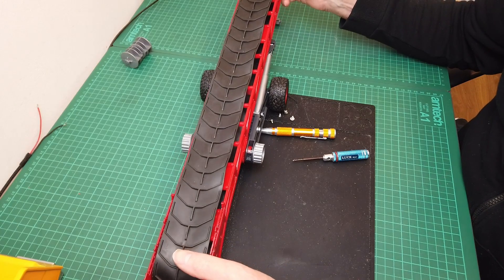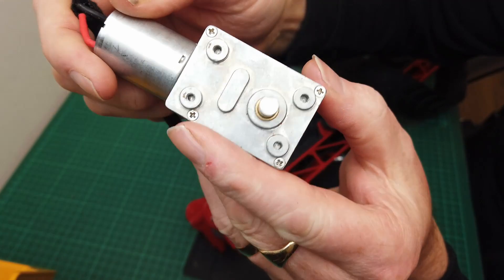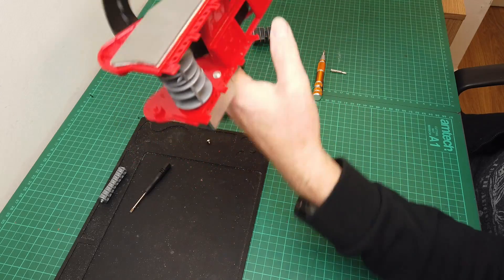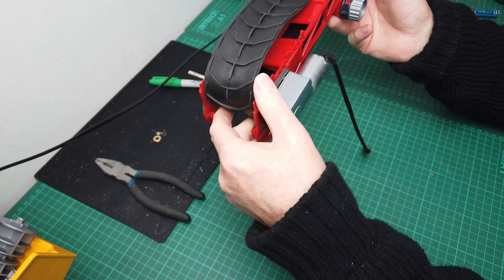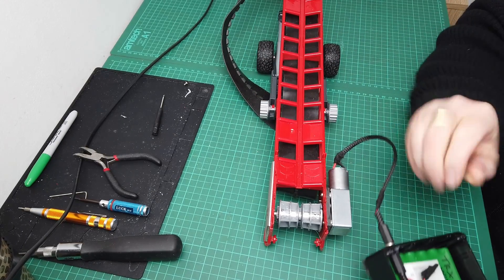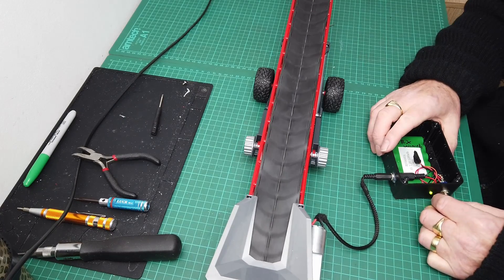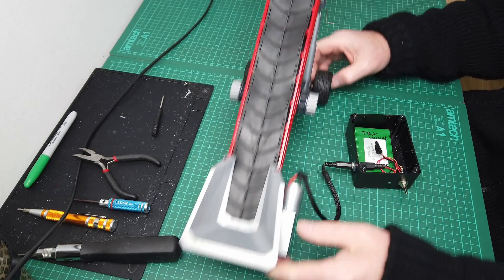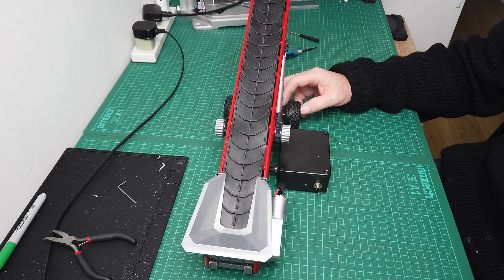Bruder Conveyor Belt Conversion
Bruder conveyor belt 1:16 scale, converted from manual operation to automated.